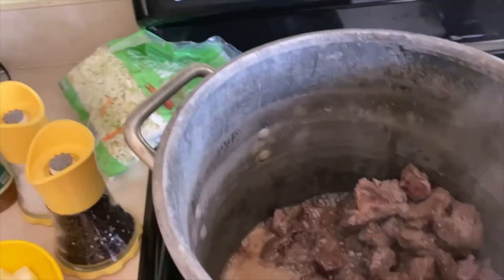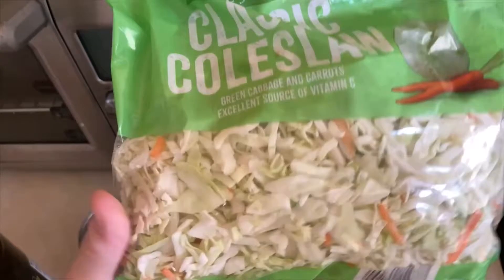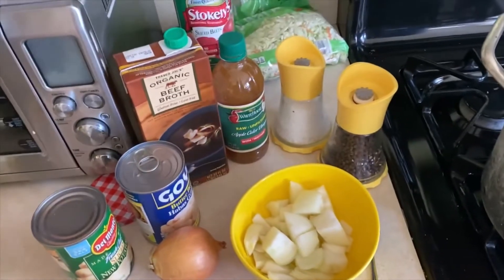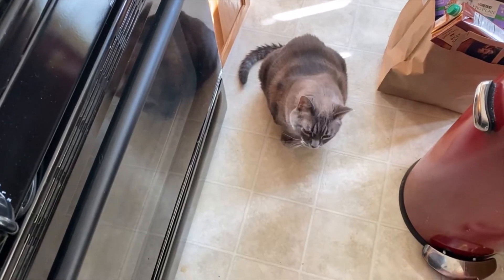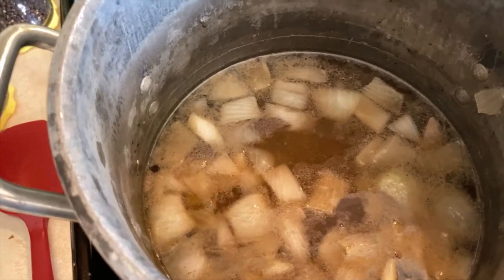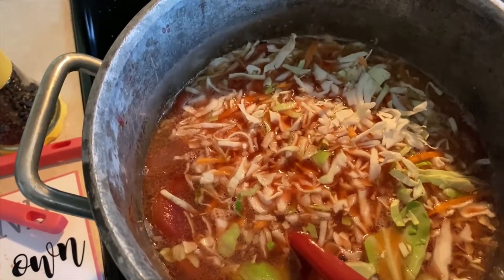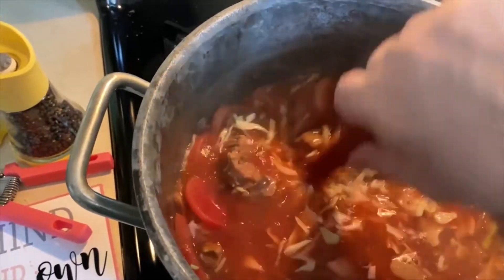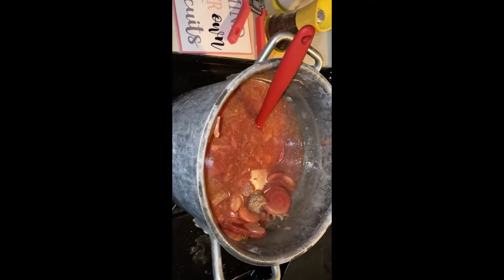COME MAKE MY DAD'S BORSCHT WITH ME!!!!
Hey the first in a new series of Cooking At The MermaidCove!
Bare with me as I find my groove  Not a techie person so it will just be me and a hot mess!
What is your favorite family reciepe?
XO Tracy